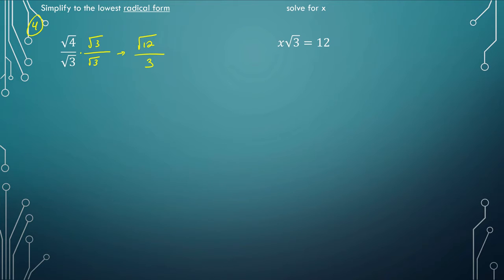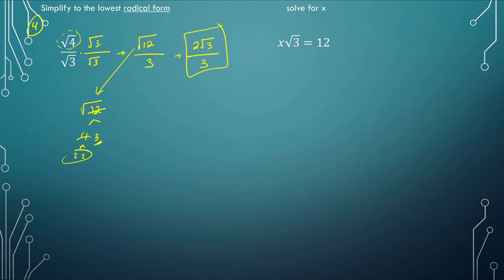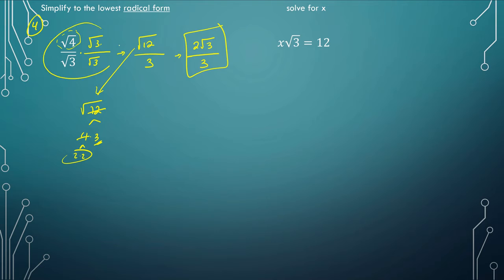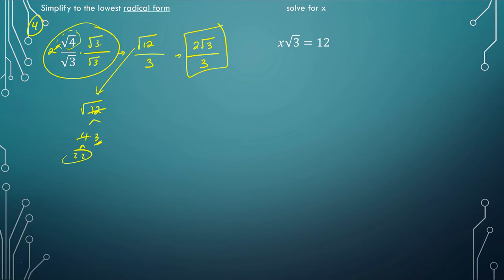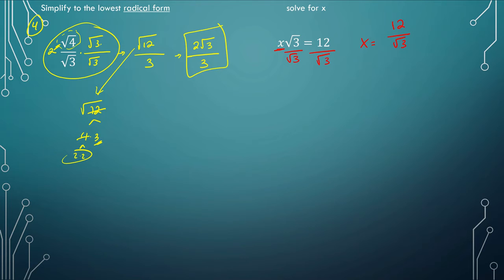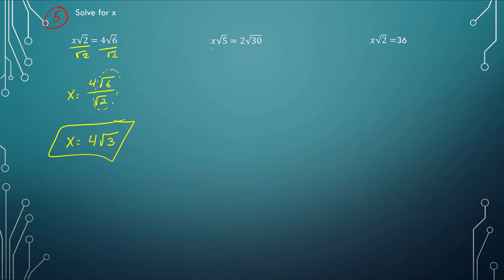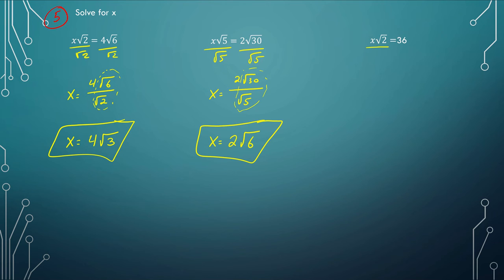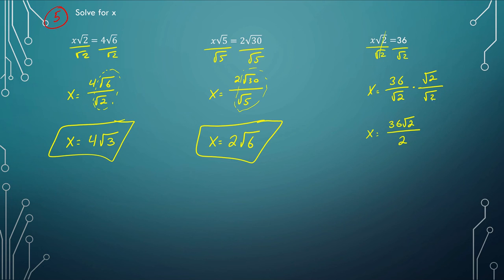rationalizing the denominator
Rationalizing the Denominator practice problems